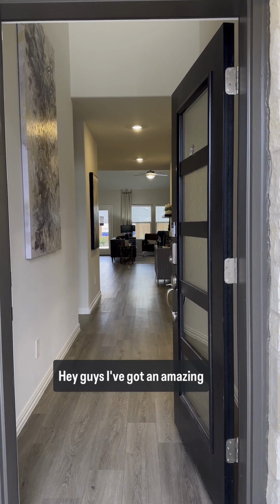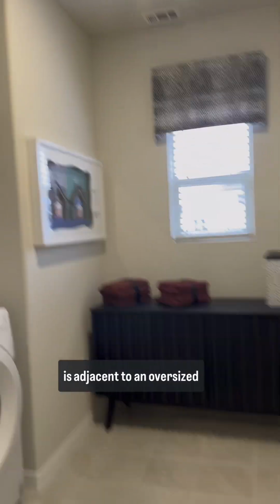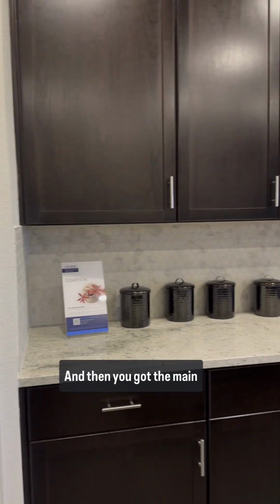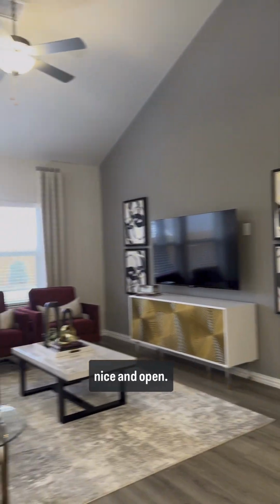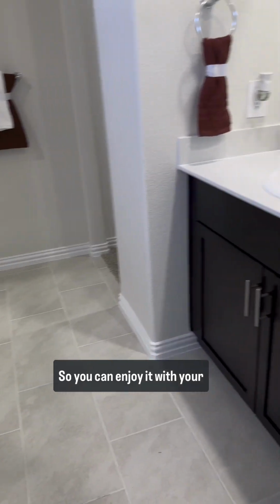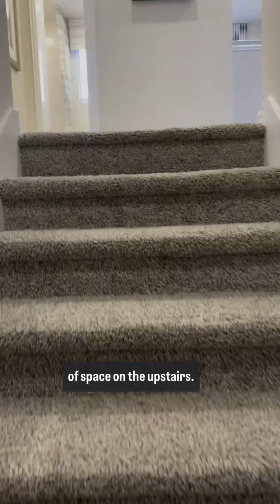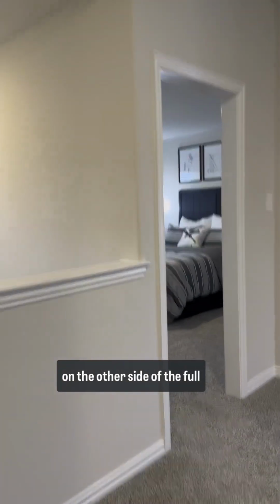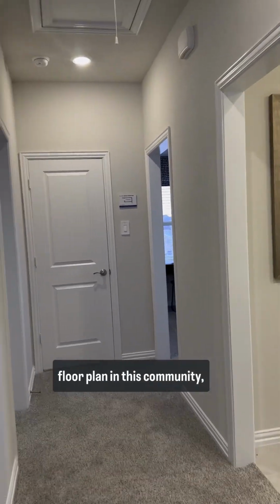Southridge 5 bed 3 bath 3000+ sq ft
Spacious best selling design offering multi-generational living option and Texas sized floor plan

Buy early during Phase I in this community and position yourself for amazing appreciation

📏  40-50-60 ft lots available
📐  3000+ sq ft
🏠  2 story
🛏️  5 bed

🍽️. Oversized dining
🎯  Oversized Multi-flex game-room
👚  Oversized Utility room
 🧢  Spacious mud room area

$25k - 15k flex incentives w preferred lender depending on closing before May

$5k earnest
$600/yr HOA
1.69% tax w Homestead
Low PID per floor plan selected
Great school district

Get your CURRENT HOME VALUE right now if you’re considering an upgrade or downsize!

I am both EXPERIENCED & TRAINED in these areas
to name a few:

+   NEW CONSTRUCTION
+   Upgrades, Move Ups, Right size, Downsize
+   Divorce Real Estate Transactions
+   Probate & Inherited Homes
+   55+ Active Adult Communities
+   Multigeneration Homes /multi-gen Homes
+   Relocations
+   CASH OFFER$

GLENDA WARD - Your Trusted Local Realtor